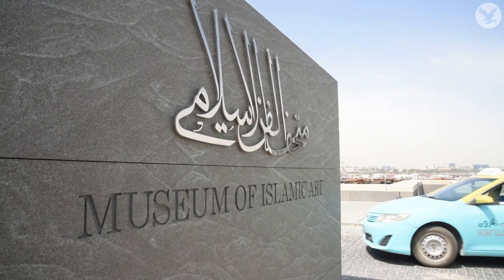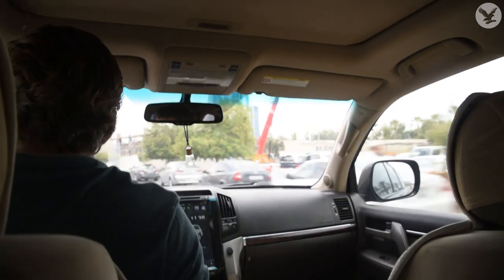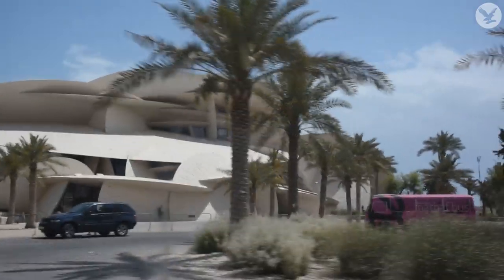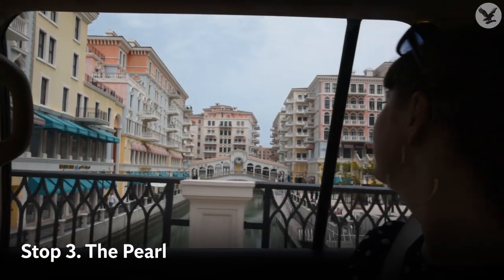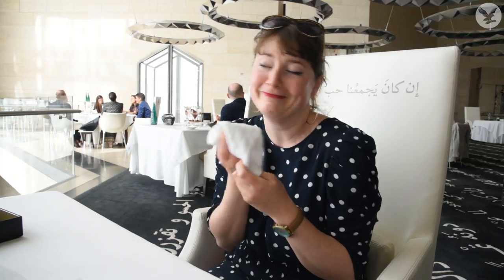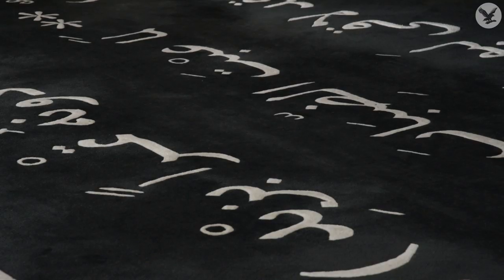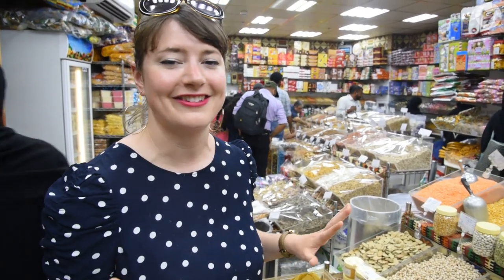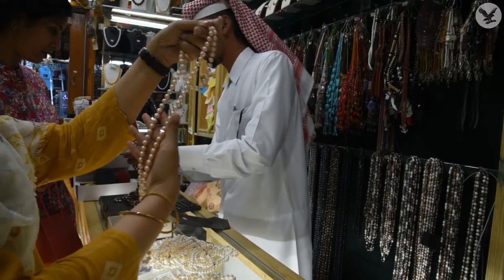How to spend a day in Doha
From boat tours, to cultural museums and camels, our deputy travel editor Helen Coffey discovers just how much is possible to see during a day in the Qatari capital of Doha.

Video by Matt Murphy